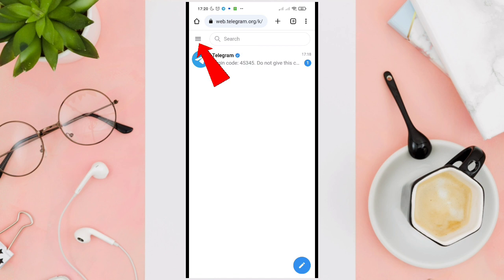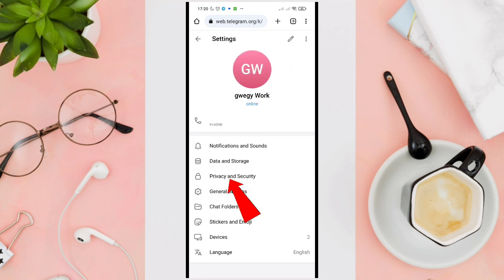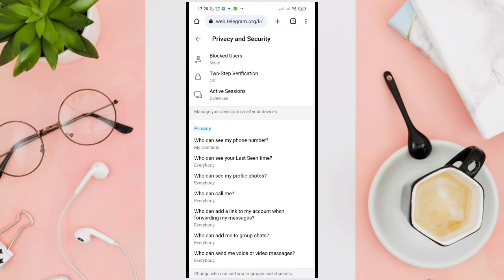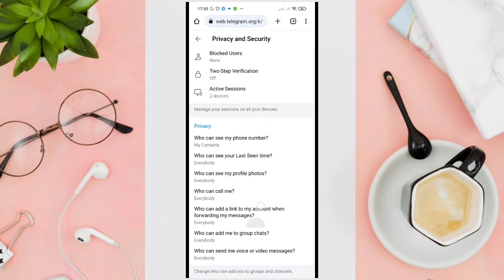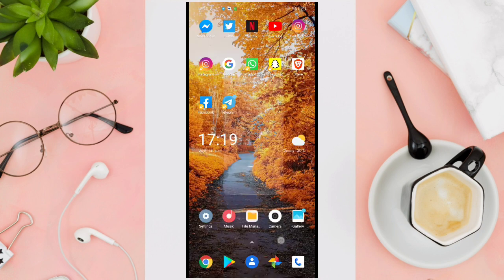How To Disable Filtering On Telegram (Step By Step)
Learn how to disable filtering on Telegram and regain access to unrestricted content in this concise step-by-step tutorial. Whether you're using Telegram on an iPhone or Android device, our guide covers the necessary steps to disable filtering and view sensitive content. Unlock the full potential of your Telegram experience by following our instructions.